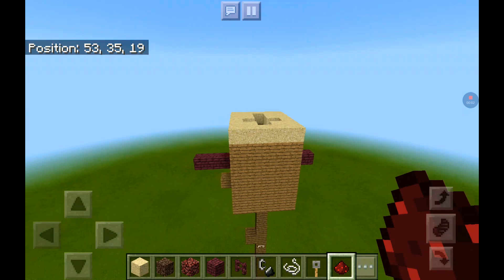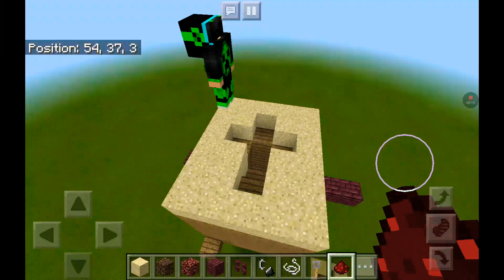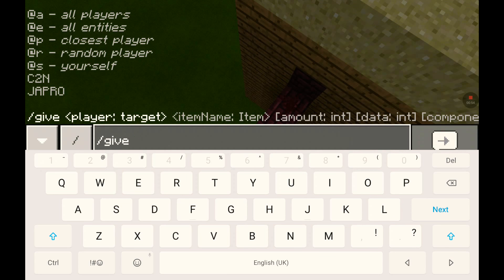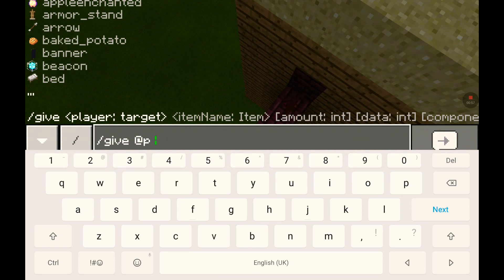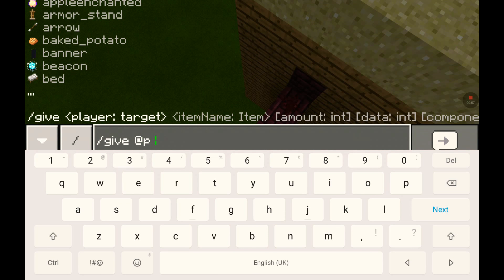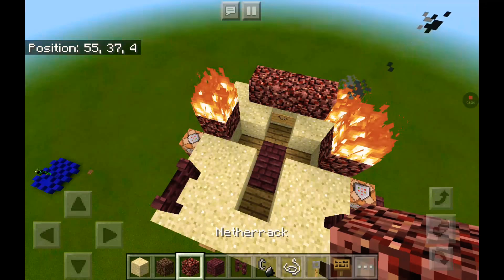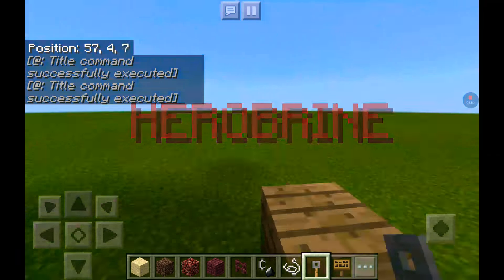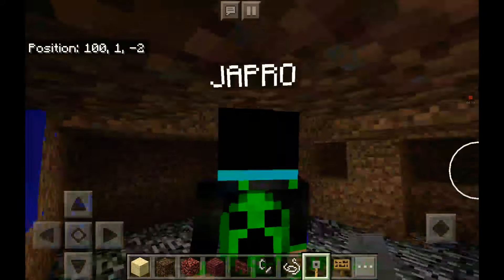Herobrine trick minecraft